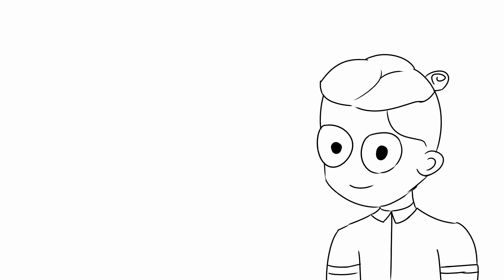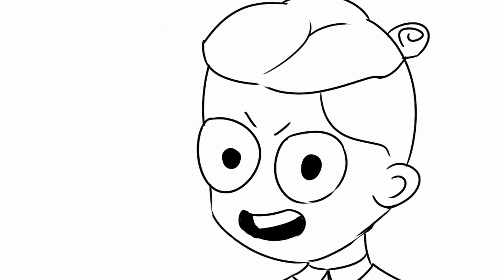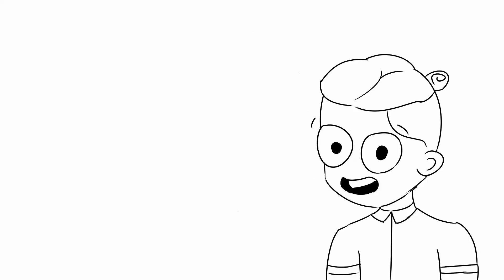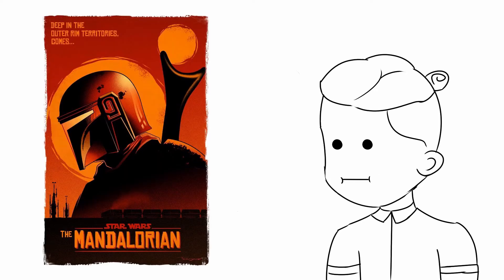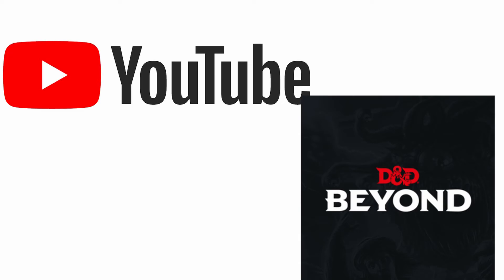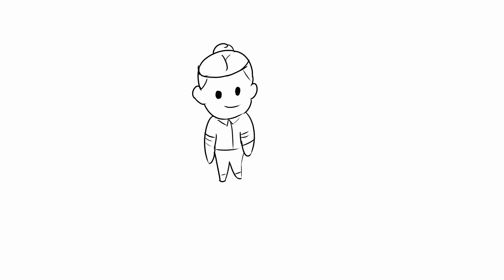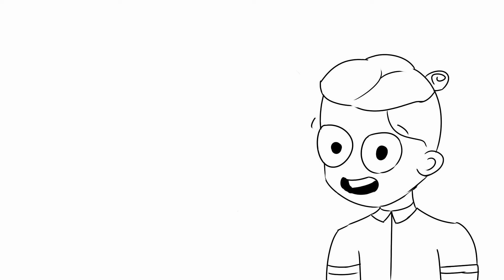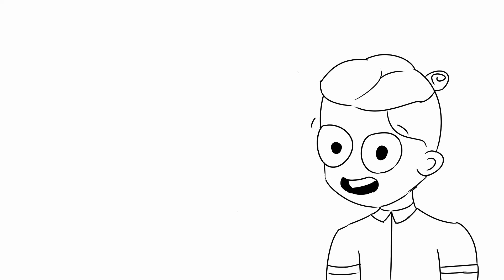How to get started D&D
Well I mean the short plan is, just do it, fire up the old imagination and hop to it boy, but whatever, do your best. see what happens Imma be responding to questions in the comments for a bit

Follow me elsewhere so that I can one day buy enough dice to fill my bed